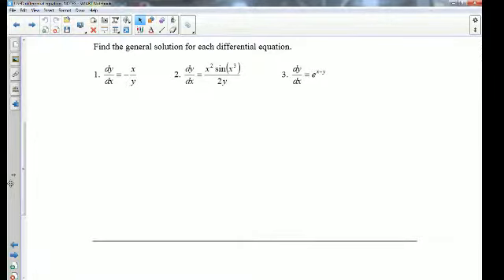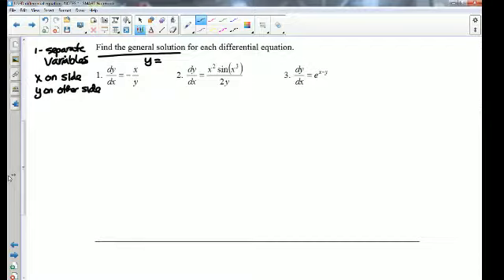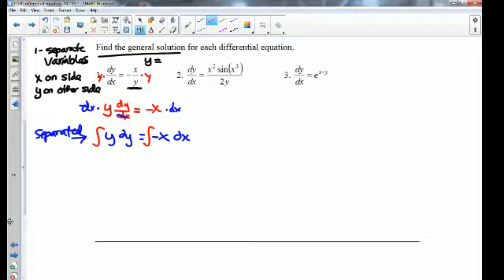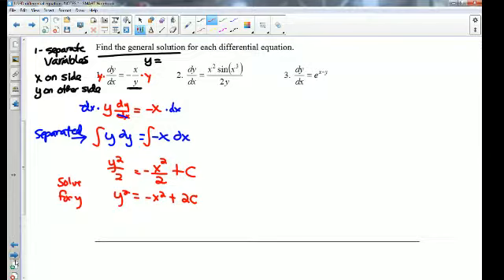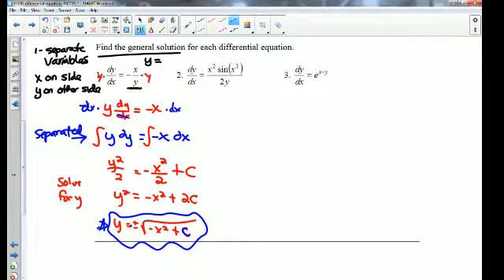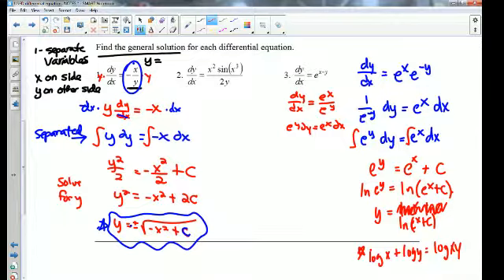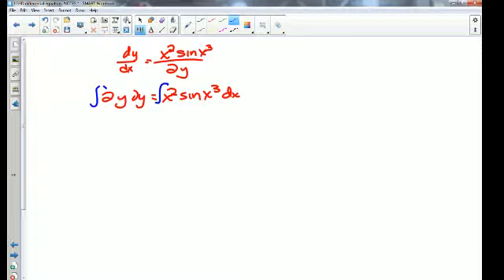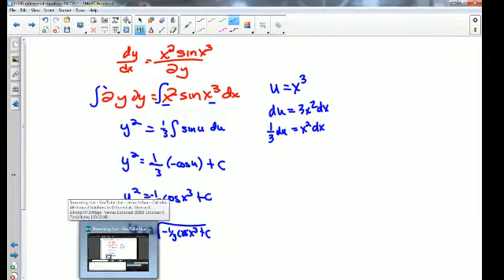Calculus AB General Solutions to Differentials